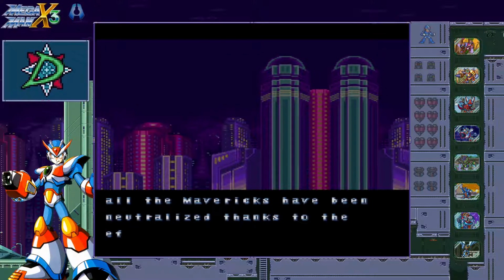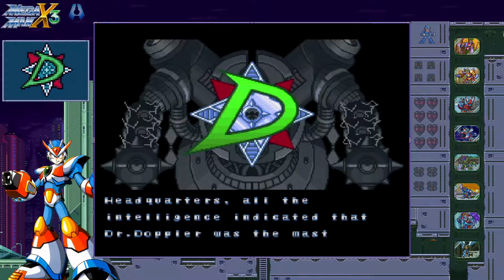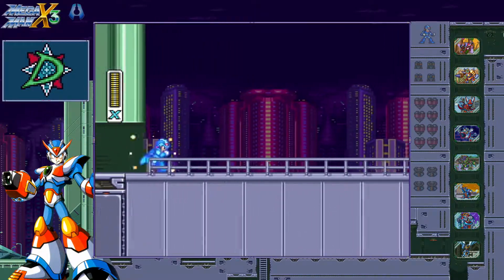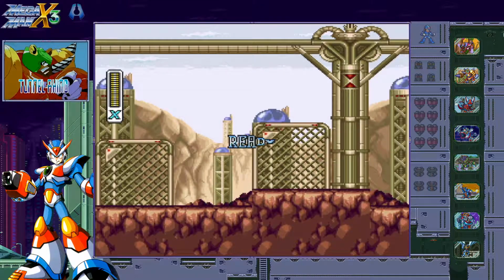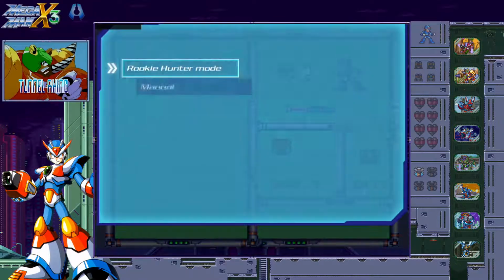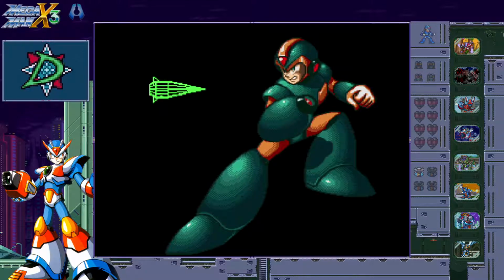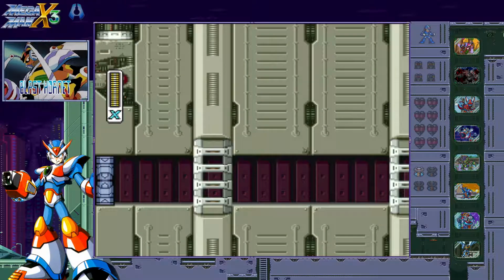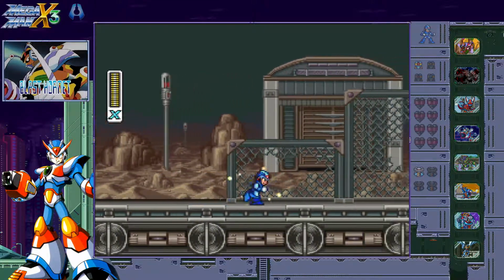Mega Man X Legacy Collection | Part 11 | End of the Virus - Azure Plays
Dr. Doppler got rid of the Maverick Virus so easily! Hmm...!